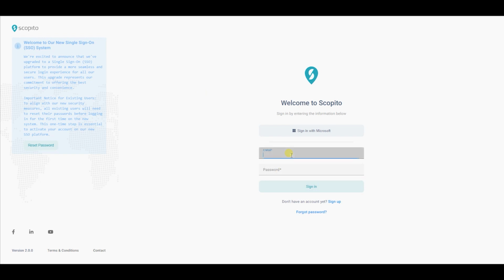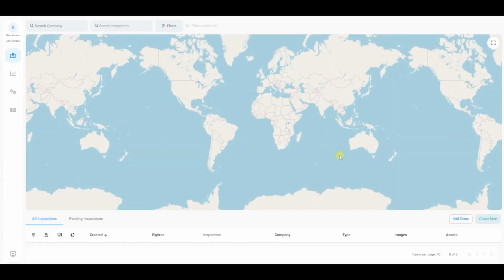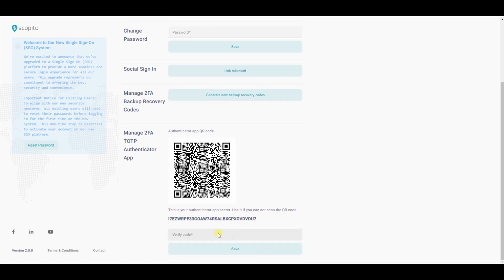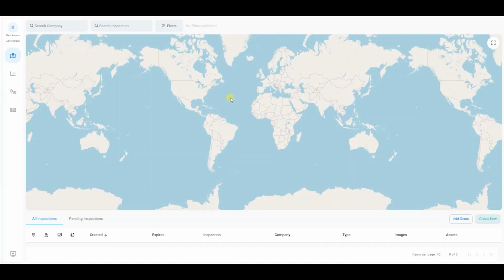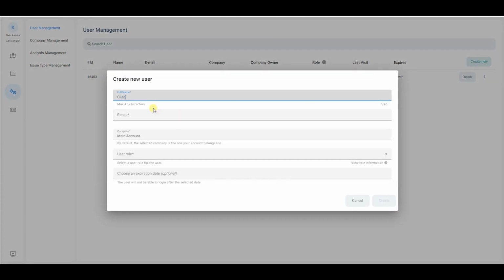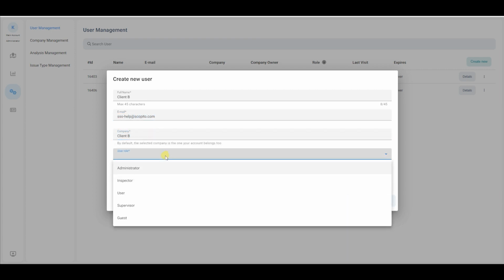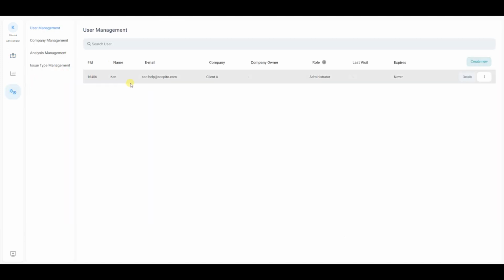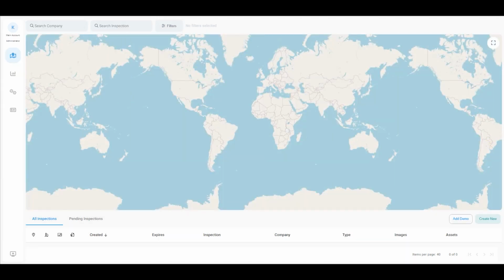How to Use 'SSO' - Single Sign-On in Scopito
In our latest tutorial, learn how to use our advanced Single Sign-On (SSO) capability and multiple account management using the same email, enhancing your experience with efficient project handling on Scopito’s platform.

In this tutorial:
- Introduction to Scopito’s Single Sign-On (SSO) Feature
- Effortless Multiple Account Management with One Email
- Creating and Switching Between Client Accounts Made Easy
- Administrator and User Role Navigation
- Integrating and Streamlining Login with Your Microsoft Account
- Real-Time Switching Between Accounts for Efficient Operations

Learn the step-by-step process of managing various client profiles and learn how to utilize Scopito's SSO for a more streamlined user experience. Perfect for both administrators and users, this tutorial simplifies account management in Scopito.